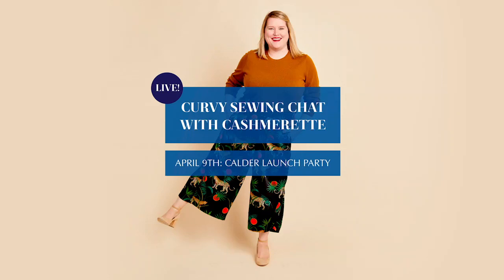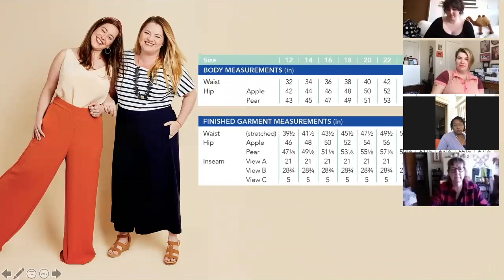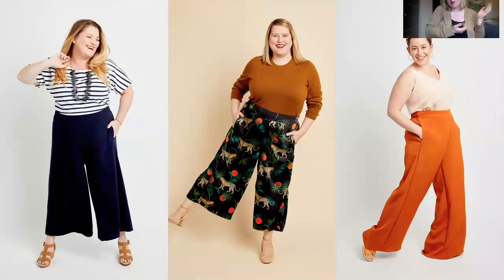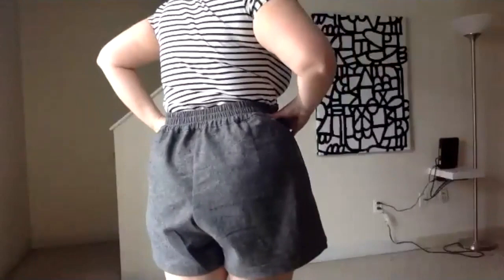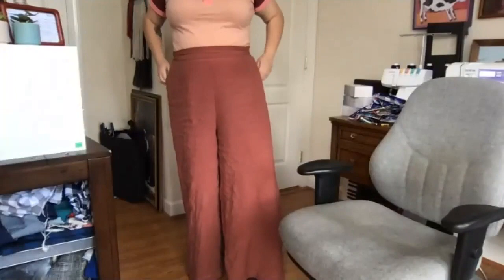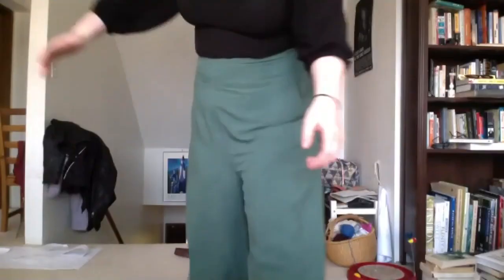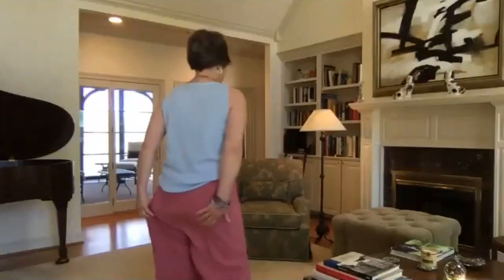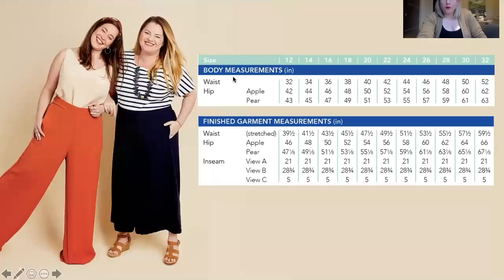Cashmerette Patterns Calder Pants & Shorts Launch Party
Join us for the launch party for the Cashmerette Patterns Calder Pants & Shorts pattern This live Zoom was recorded on April 9, 2020. Check out a few fun versions from the Cashmerette community and see Jenny answer your questions. Interested in joining a future live chat? Sign up for our newsletter here to be the first to know